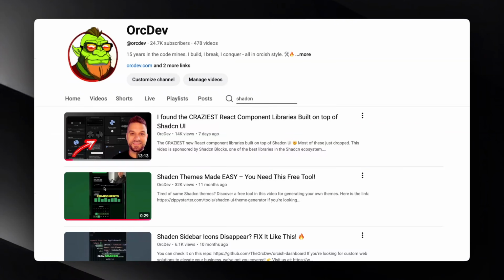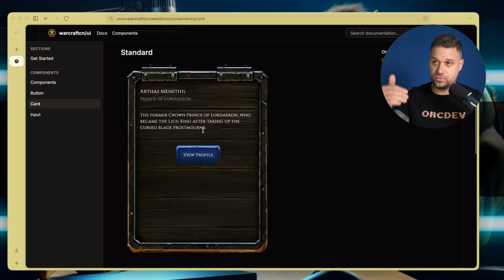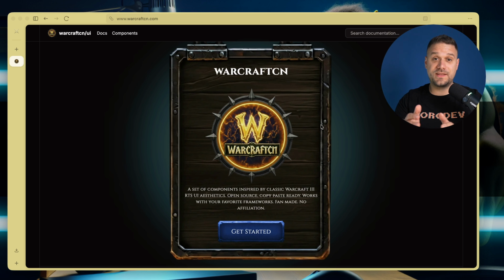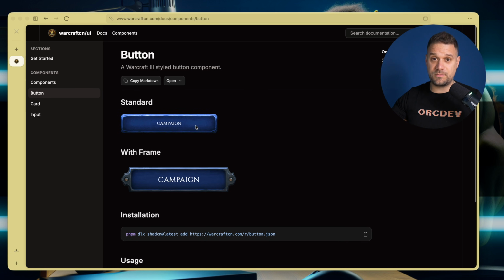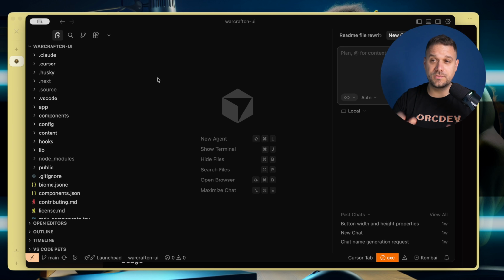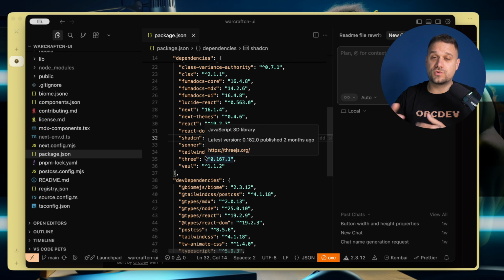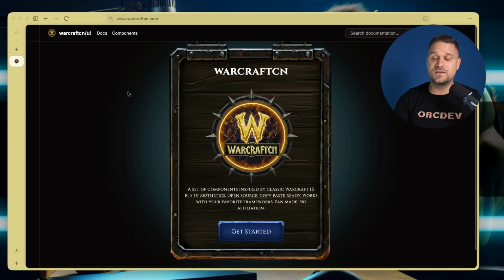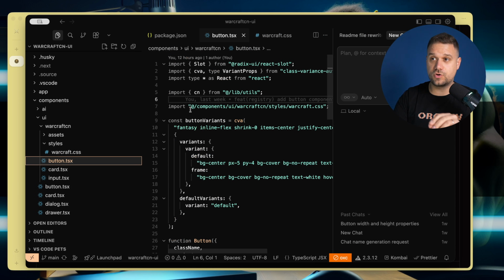Shadcn meets Warcraft ⚔️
I built warcraftcn - a Warcraft-themed component library built on top of shadcn/ui.

In this video I'll show you how I created it, the architecture behind it, and about my future plans.

⭐ If you like it, drop a star on GitHub - it really helps the project grow!

00:00 Intro
00:37 Demo
02:21 Future Plans
05:25 Architecture
09:26 Outro